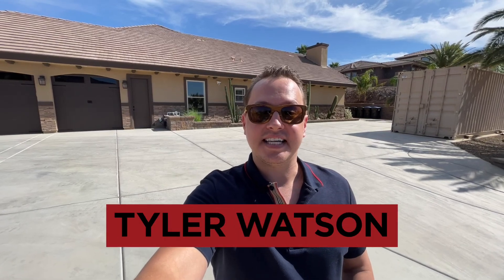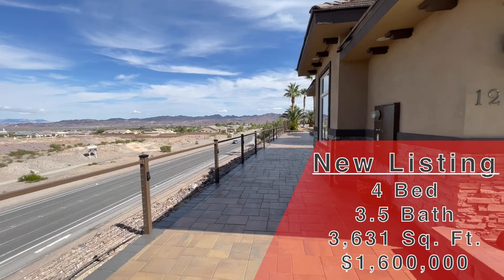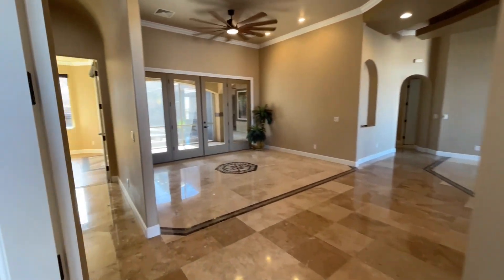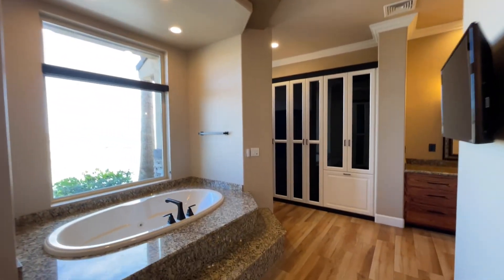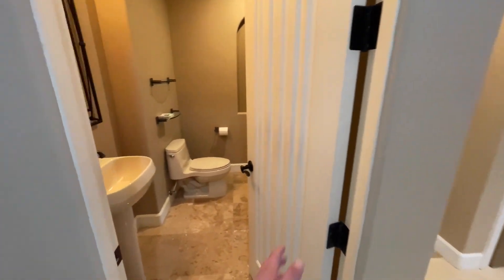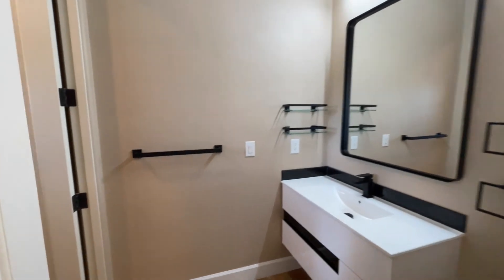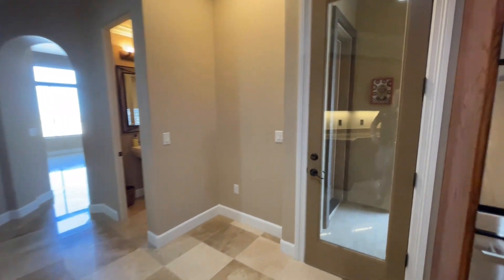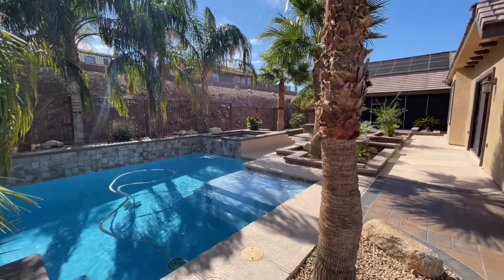Las Vegas Home With Pool Henderson NV NO HOA On One Acre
$25 Amazon Gift Card Winner Last Week:
Kesha M

Winner's name will be announced in an upcoming video the following week and will be messaged on the giveaway video.

GOOD LUCK!
Code: D8938D66

Follow along with this amazing listing located in Henderson Nevada.
Asking $1,600,000
3,631 square feet
4 Beds
3.5 Baths
Full Acre no HOA

Henderson Realtor
Summerlin Realtor

The Real Estate by Lux-Inspira